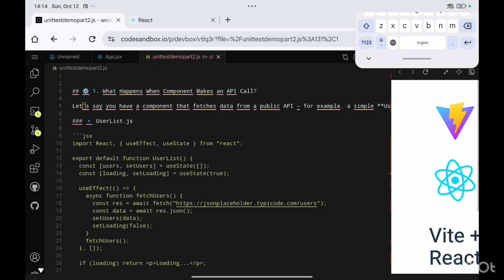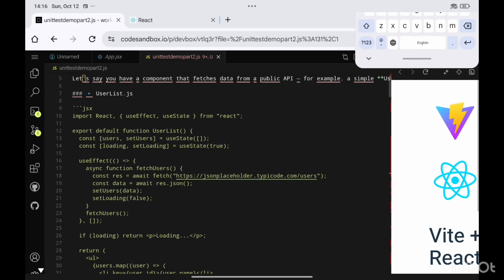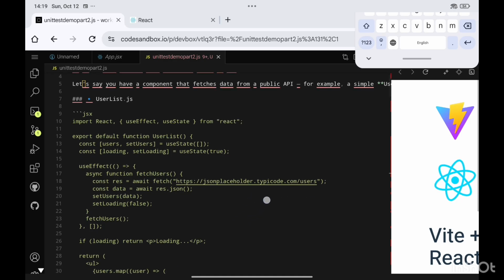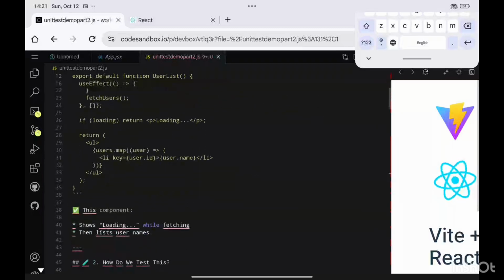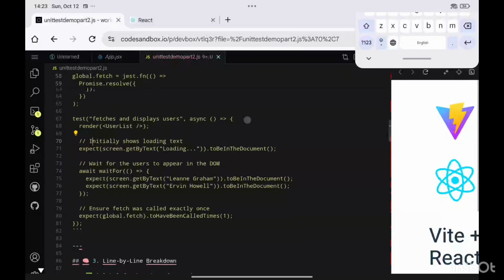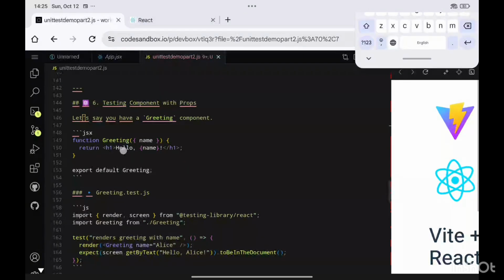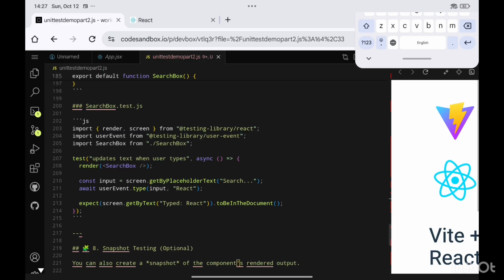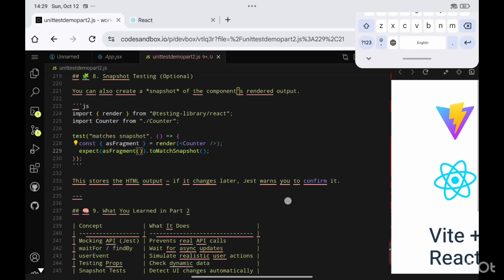Gen Z JavaScript: React Testing Part 2 - API Calls, Props, & Snapshots (Jest/RTL) 12 October 2025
Welcome back to the Gen Z JavaScript series for Part 2 of our deep dive into React Unit Testing!

If Part 1 taught you the basics, Part 2 equips you with the skills needed for real-world application testing. We tackle the complex scenarios every developer faces: testing asynchronous code and managing component inputs/outputs.

In this advanced tutorial, you will master:

Mocking API Calls: Using Jest to mock network requests (like fetch or Axios) to ensure fast, isolated, and reliable tests.

Testing Props: Writing assertions to ensure your components correctly receive and respond to incoming props.

Snapshot Testing: Utilizing Jest's snapshot feature to quickly detect accidental UI changes in your components.

Advanced User Events: Handling more complex user interactions than simple clicks.

Asynchronous Testing: Techniques for using waitFor and findBy to handle API responses correctly.

Mastering these techniques will allow you to build and maintain large-scale, enterprise-level React applications with confidence.